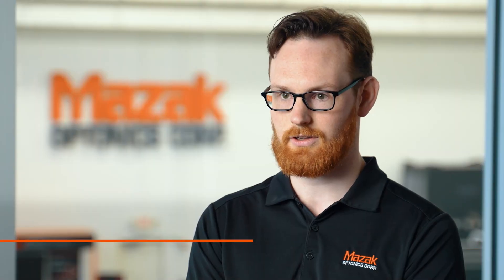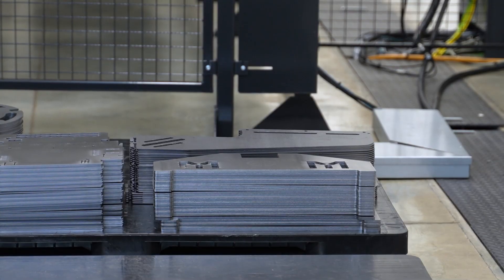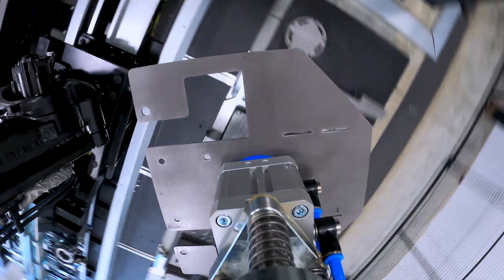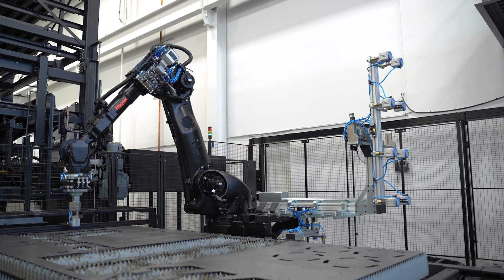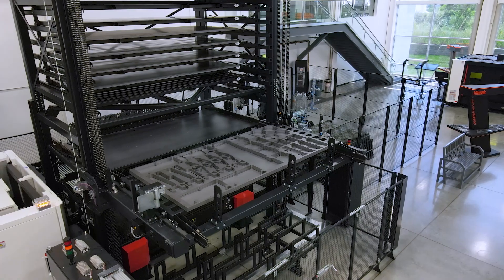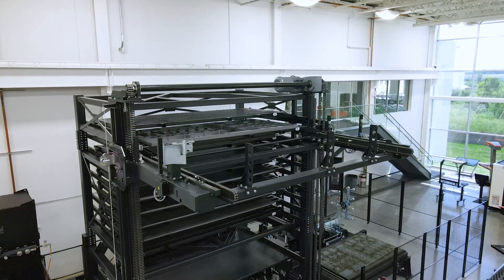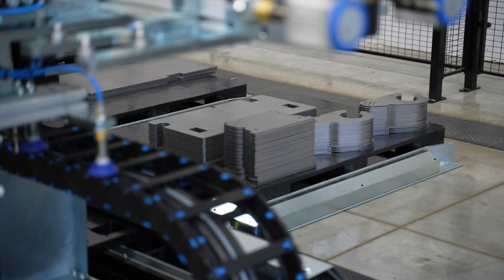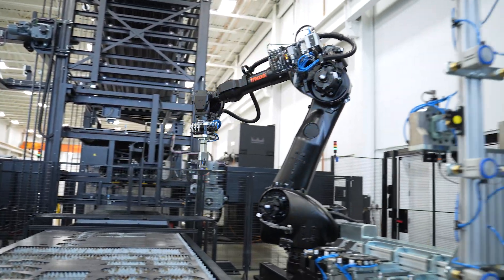SMART CELL | Laser Automation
SMART CELL incorporates multiple customizable magnetic or suction cup gripper options for sorting laser cut parts, loading raw material, and removing remnant material. This system is available to suit different types of applications for unattended production and can be integrated with other compact load and unload automation systems from Mazak.